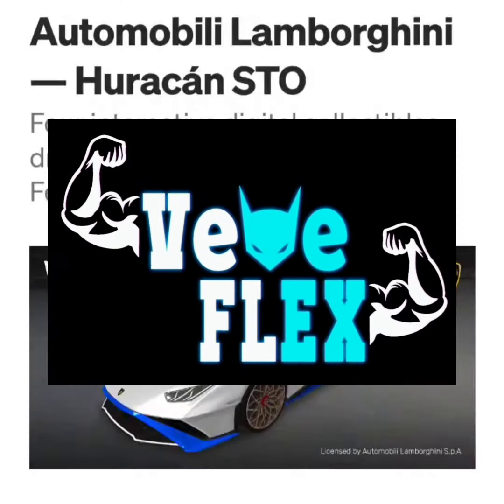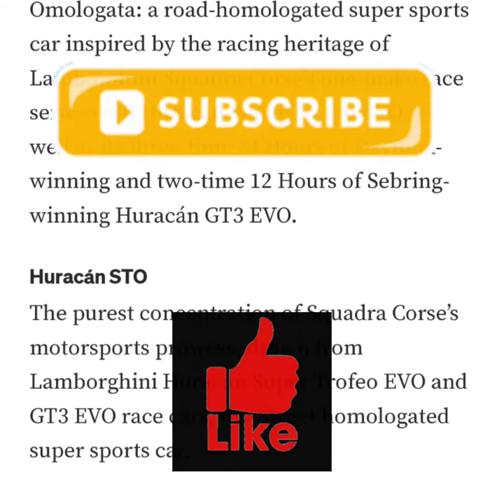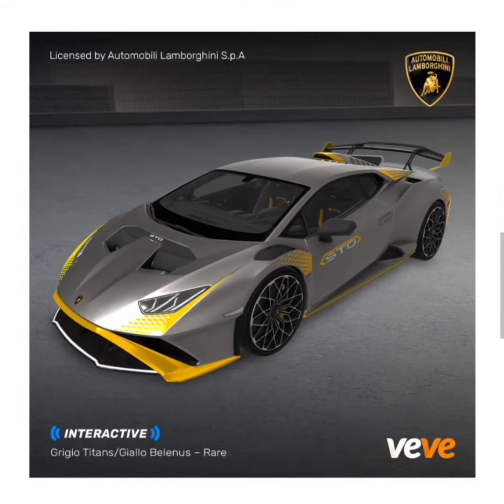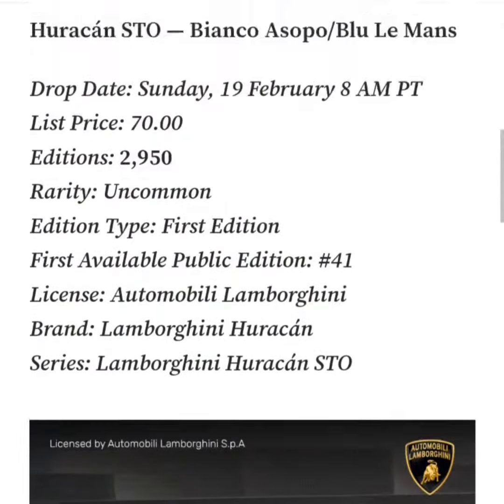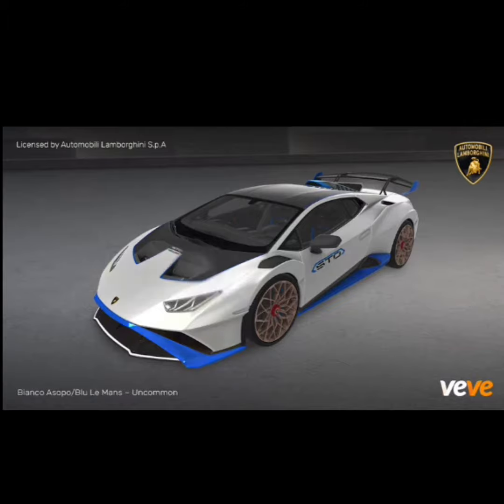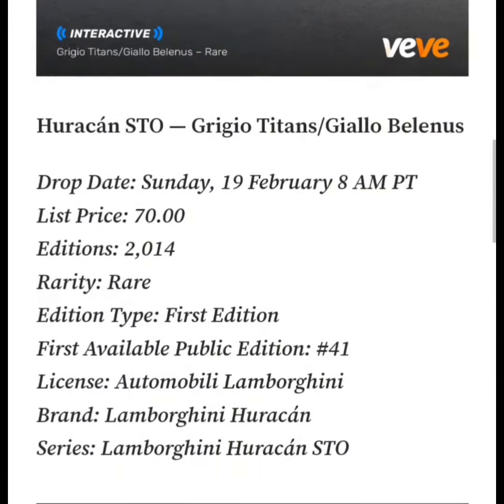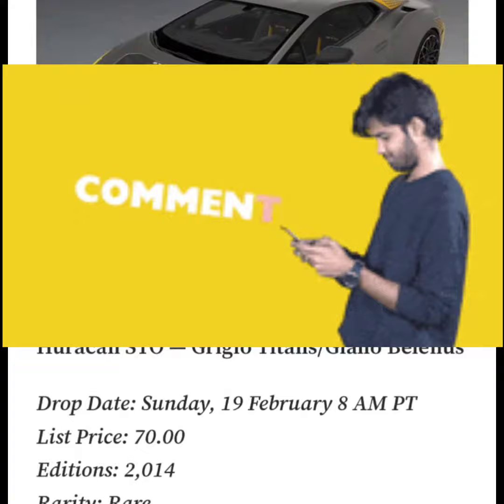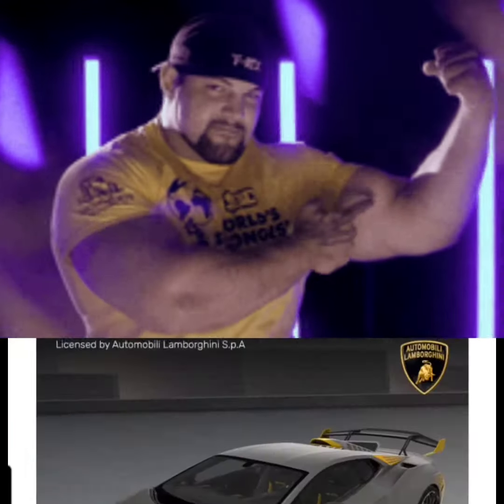VeVe Drops Automobili Lamborghini — Huracán STO NFT Digital collectibles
Lamborghini Huracán

Automobili Lamborghini presents the Lamborghini Huracán STO — Super Trofeo Omologata: a road-homologated super sports car inspired by the racing heritage of Lamborghini Squadra Corse’s one-make race series with Huracán Super Trofeo EVO, as well as its three-time 24 Hours of Daytona-winning and two-time 12 Hours of Sebring-winning Huracán GT3 EVO.

Huracán STO

The purest concentration of Squadra Corse’s motorsports prowess, drawn from Lamborghini Huracán Super Trofeo EVO and GT3 EVO race cars, in a street homologated super sports car.

Huracán STO — Bianco Asopo/Blu Le Mans

Huracán STO — Grigio Titans/Giallo Belenus

Huracán STO — Rosso Epona/Grigio Adamas

Huracán STO — Verde Citrea/Arancio DAC

Automobili Lamborghini

Founded in 1963, Automobili Lamborghini is headquartered in Sant’Agata Bolognese, Italy, and produces some of the most sought-after super sports cars in the world. A Lamborghini super sports car is pure, visionary, innovative and always unmistakably Italian.

The design of a Lamborghini is always highly distinctive and immediately recognizable. The expression of its form is ahead of its time; it inspires trends and, like the entire car, is visionary. From its launch, a new Lamborghini model is set to transcend from a beautiful super sports car into a future legend and a sought-after classic.

The “Automobili Lamborghini” and “Automobili Lamborghini Bull and Shield” trademarks, copyrights, designs and models are used under license from Automobili Lamborghini S.p.A, Italy.